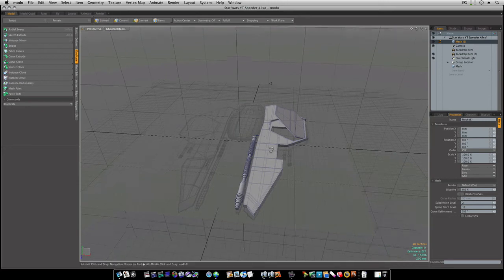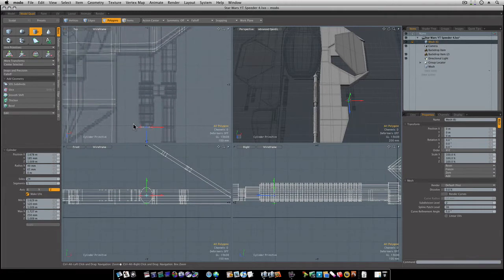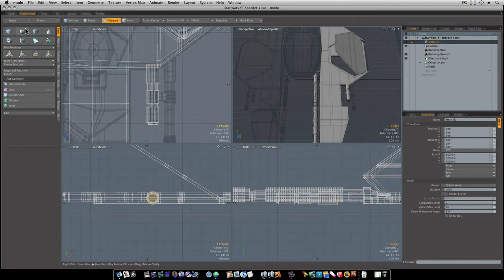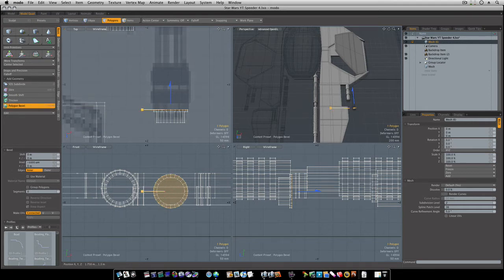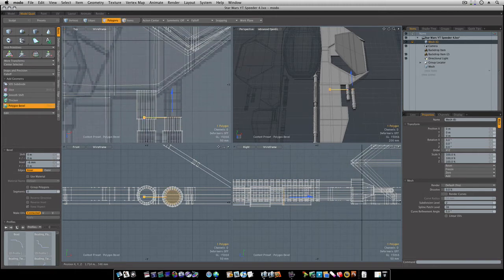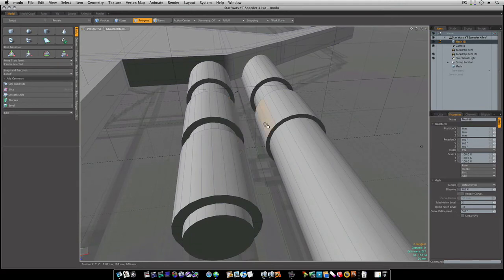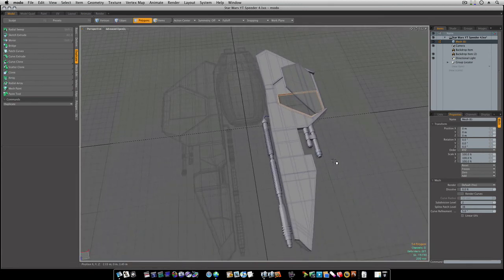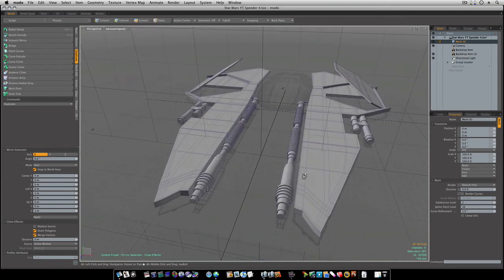Modo 401 3D Modeling Tutorial : Star Wars Jedi Star Fighter Part 5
here is a crude model of a star wars fighter ship. Im not sure of its technical name. I know its not a Tie, y-wing, or x-wing, or b-wing. So not knowing what it is, I can still show you how to crudely build it n Modo. Original Model by Kurt Boutilier.